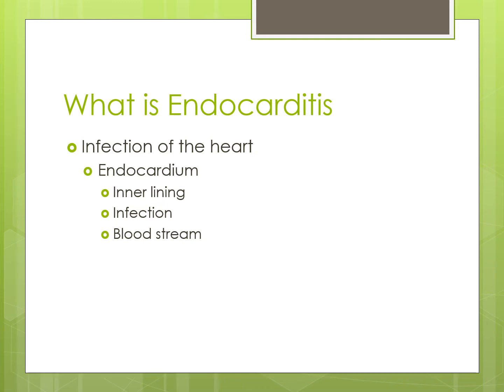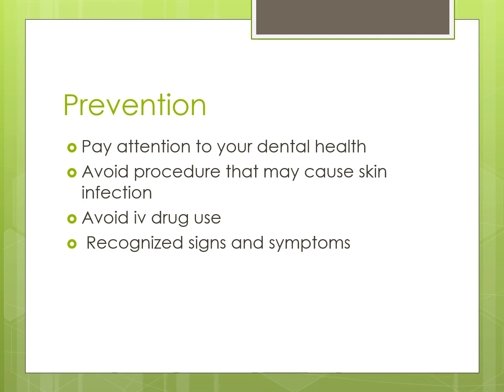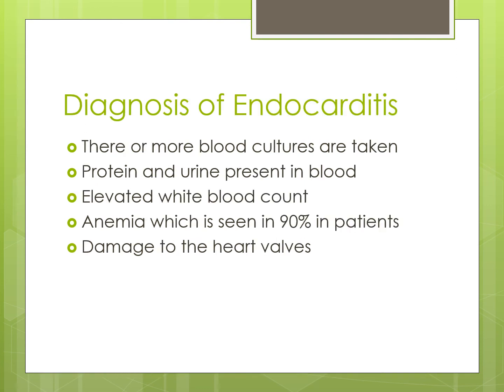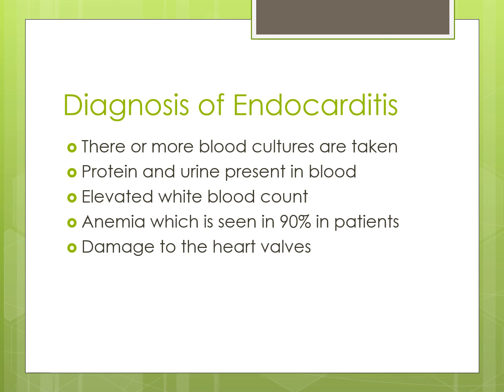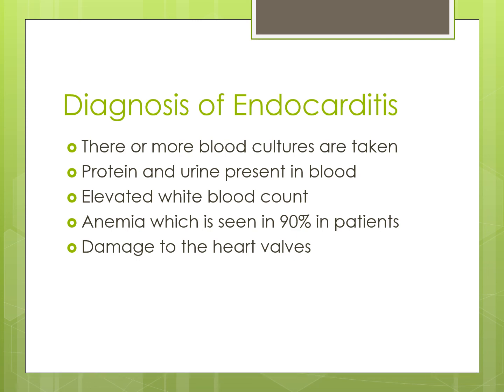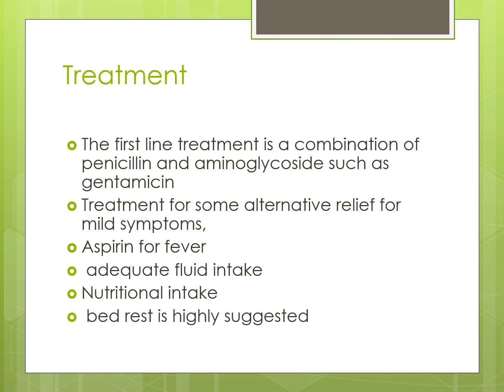Endocarditis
A & P presentation 2020
Nixon St Bernard